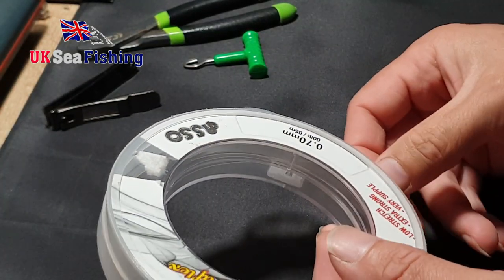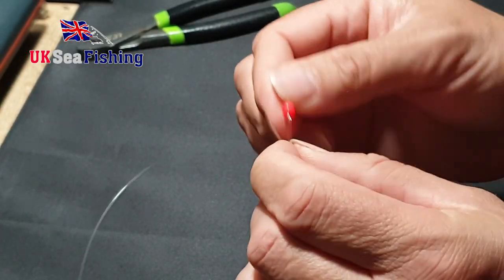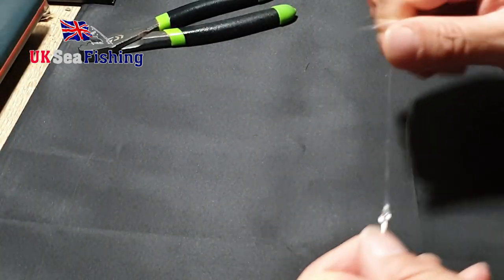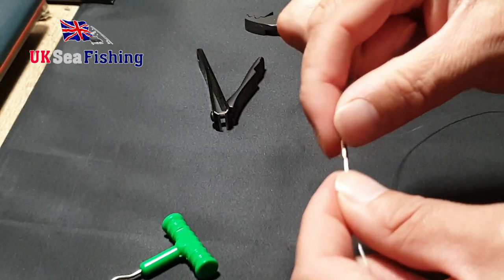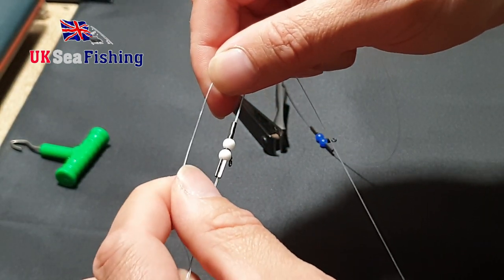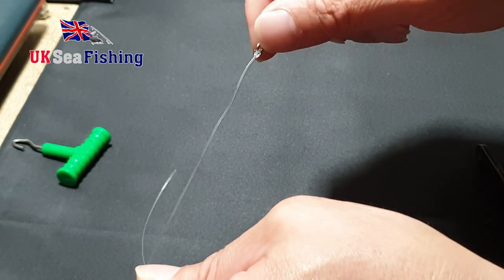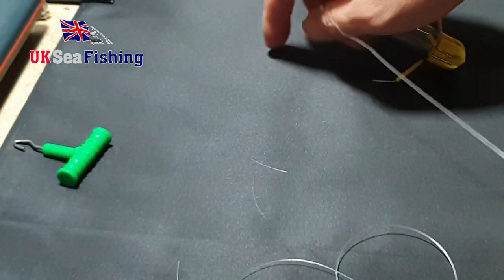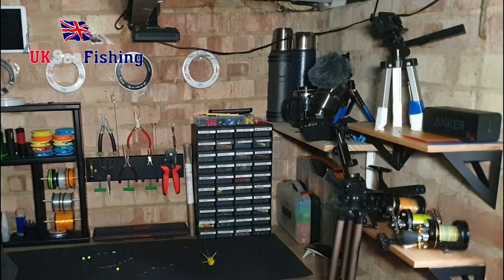How to tie a 3 Hook Flapper EASILY! Beginner Guide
UK sea fishing beginners guide to making a Three hook flapper rig
ideal for cod, bass, dabs, mackerel, plaice, sole and flounder

this rig is ideal for the beginner rig maker or sea angler.

Easy sea fishing rig to tie and to use. often described as a scratching rig to seek out any number of sea species around the UK coast line.

please join the Facebook group..